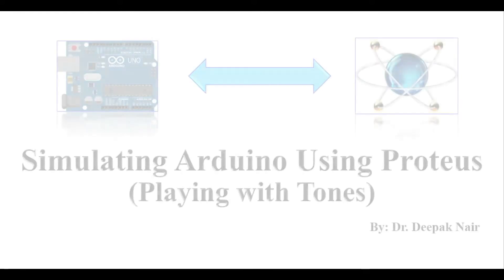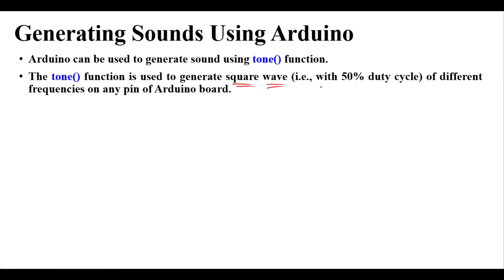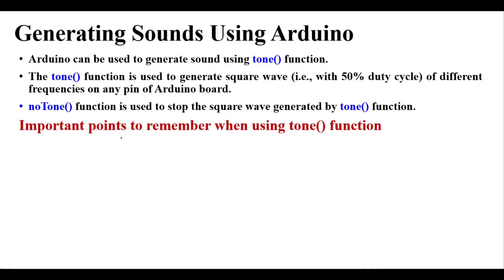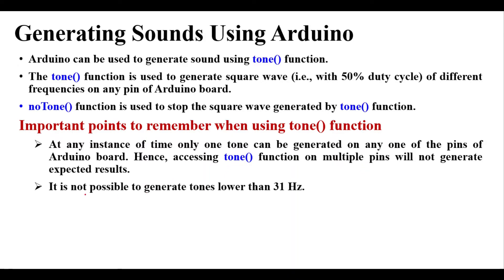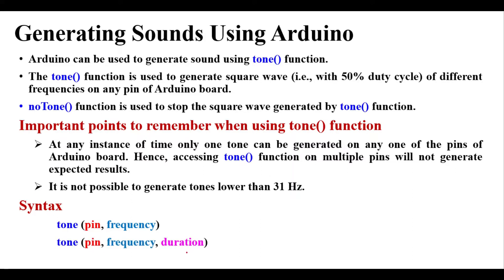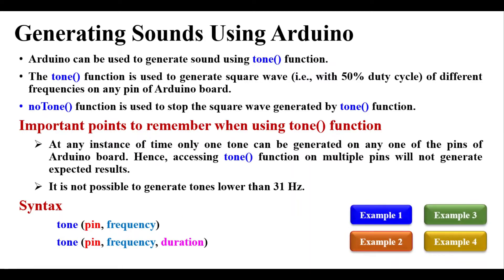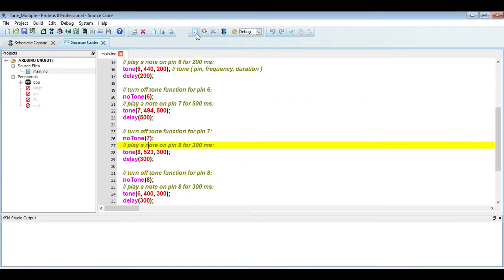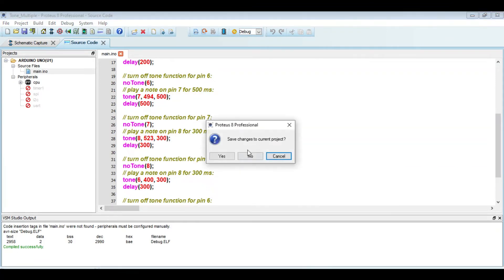Playing Sound Using Arduino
This video shows how to generate sound using Arduino board. Proteus is used to depict all the basic functions and circuitry to design systems that can generate sounds.